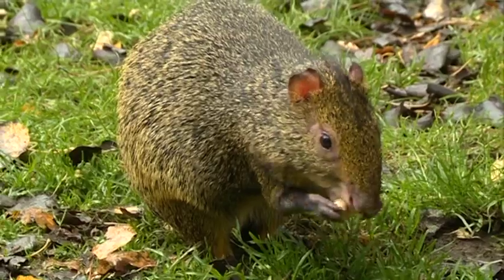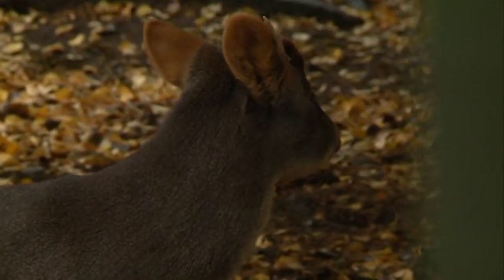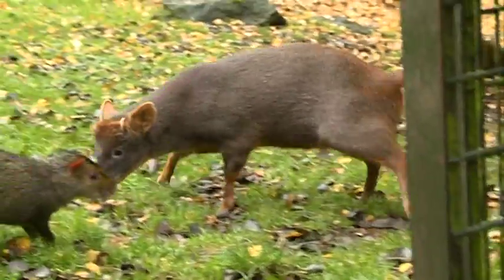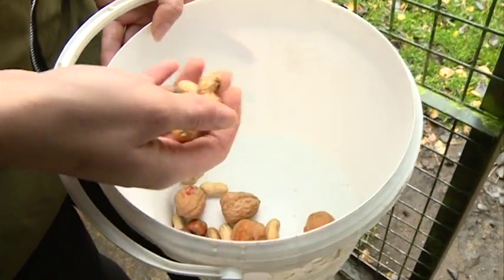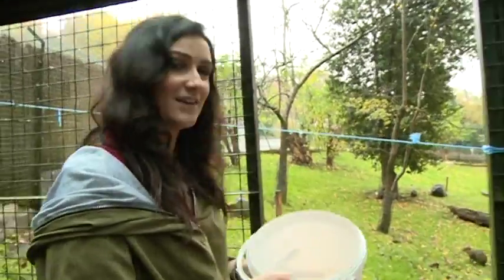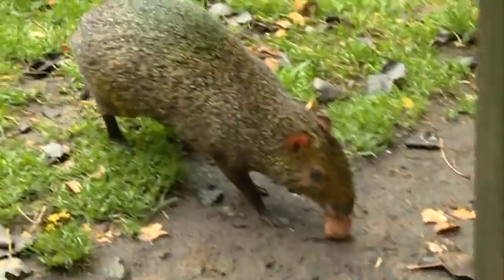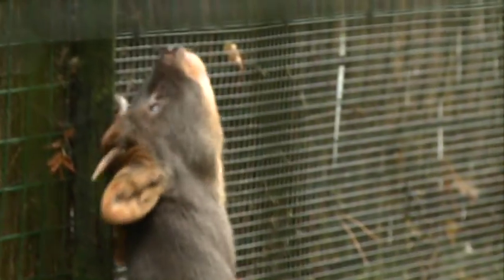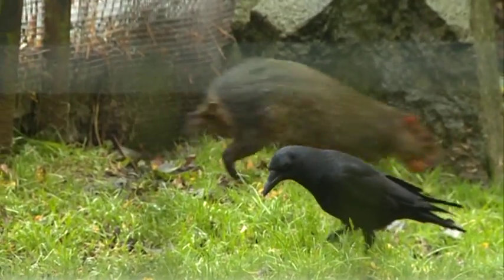Agouti & Pudu @ Edinburgh Zoo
A short piece about Agouti's and Pudu's for The Fountainbridge Show 2015